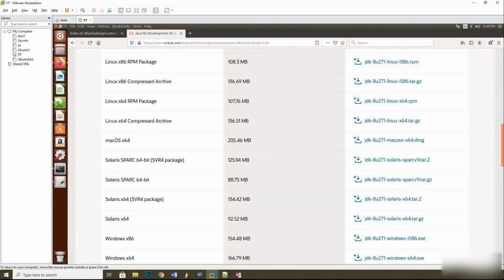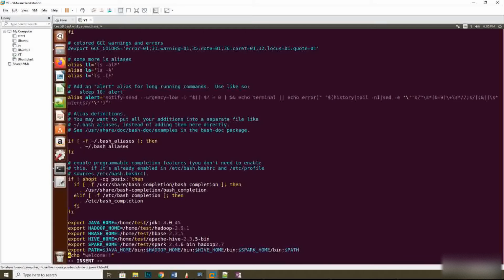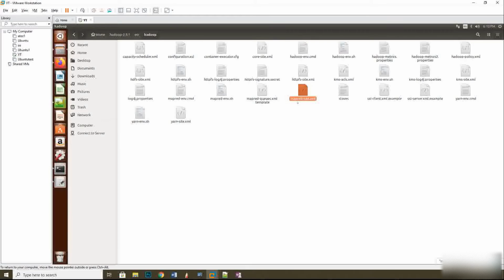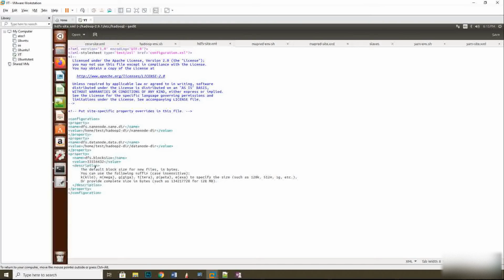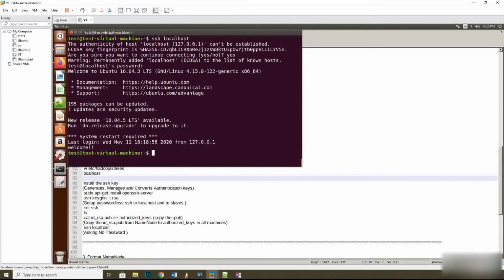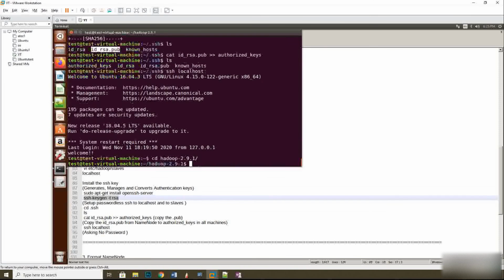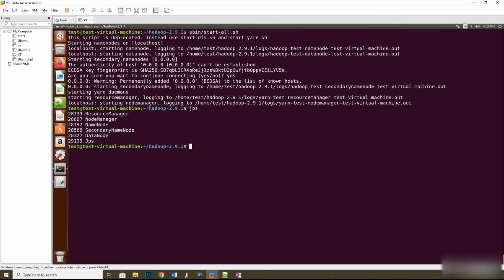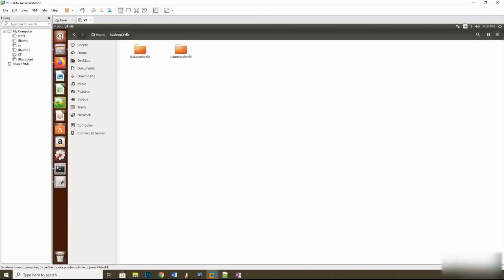Hadoop Single Node Setup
NOTE :  If the Resource Manger daemon is not started, please go to yarn-site.xml file and replace  {yarn.resourcemanager.hostname}:8032   to localhost:8032 , now start the Hadoop